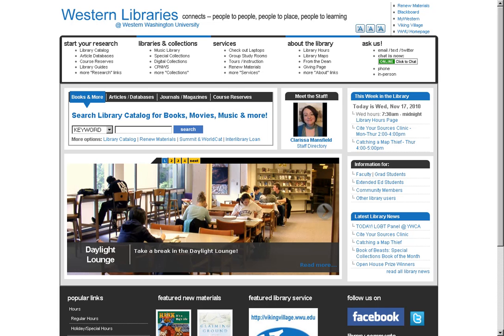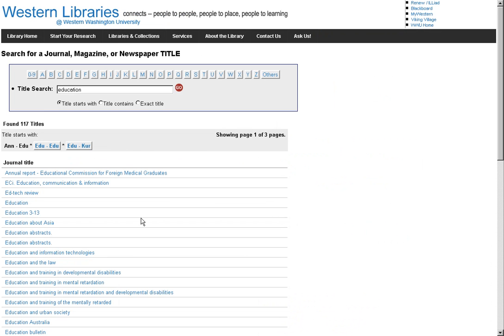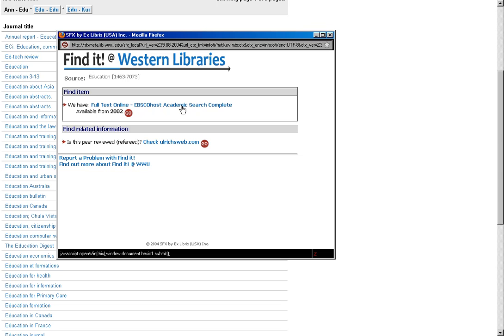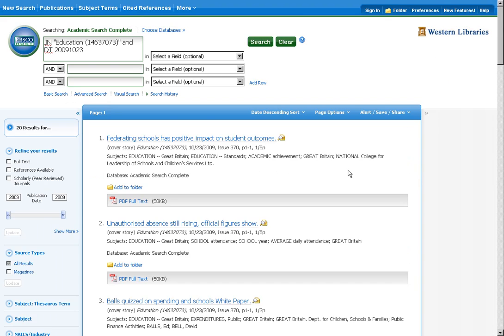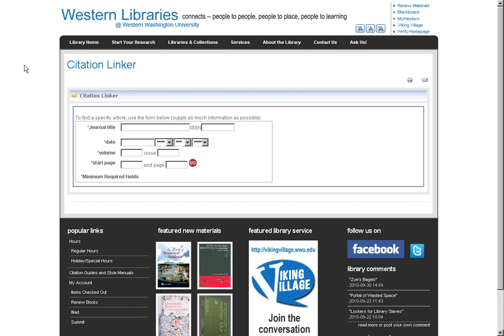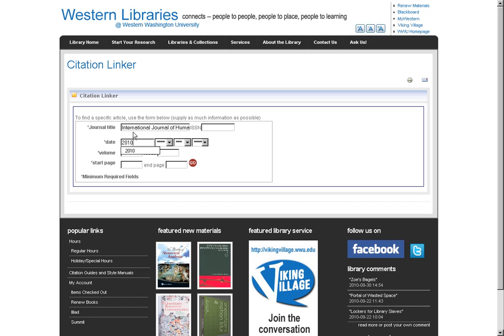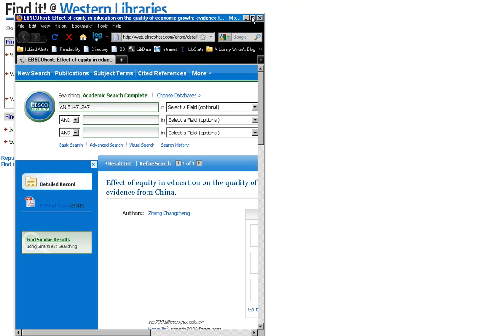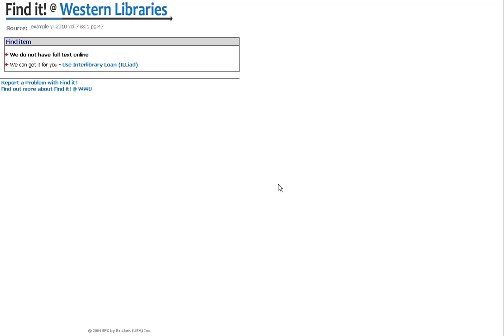Access Journals and Articles Through the WWU Library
Shows how to search for journal titles starting from the library homepage (library.wwu.edu) and articles by citation.

For journals by title: start at the library homepage, click "Journals / Magazines," enter the name of the journal you are looking for, use the hyperlinked title names in the results list to see how we have access.

For articles by citation: start at the library homepage, click "Journals / Magazines," click "Citation Linker," enter your citation information in the appropriate boxes and click "Go."  If we have access it will tell you how and if we do not it will give you a link to ILLiad to request the articles via inter-library loan.